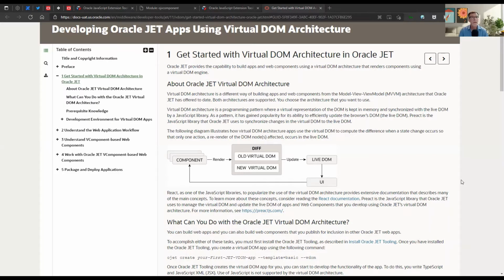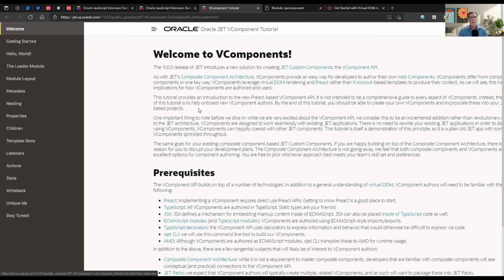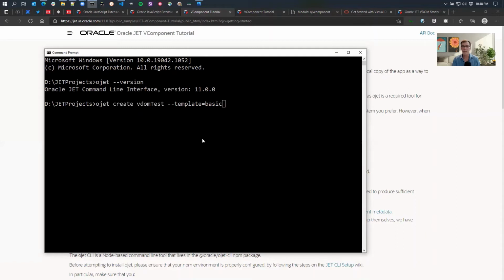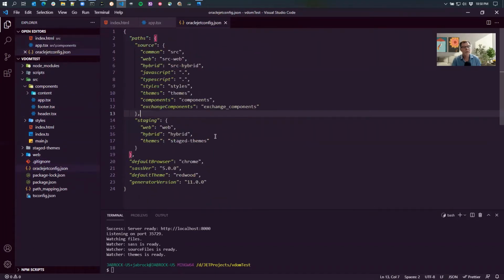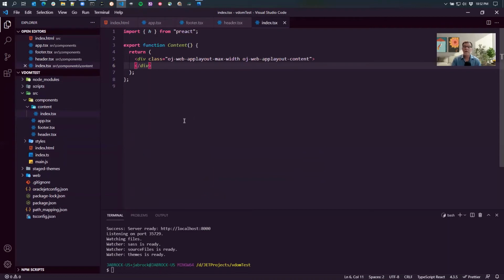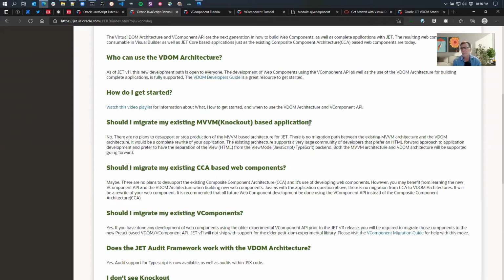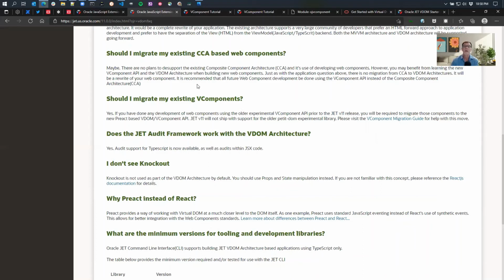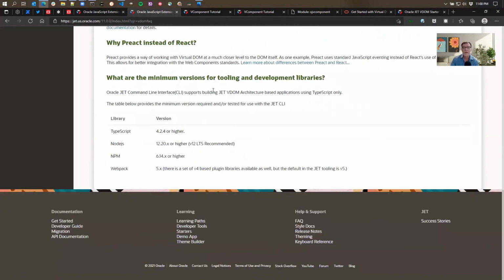JET VDOM Architecture; What, How, When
In this segment of the series on JET VDOM Architecture and VComponent API, we take a look at What each of these new features are, How you can get started using them, and When you would or wouldn't use them.